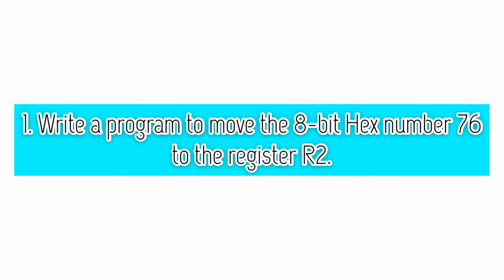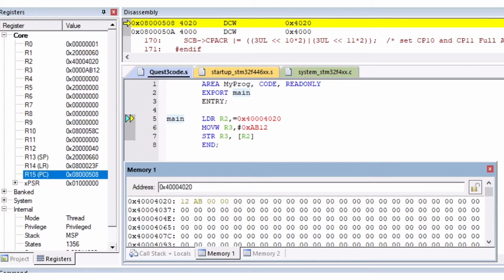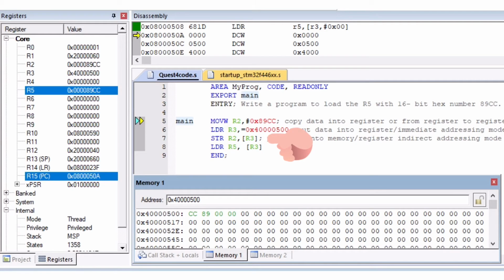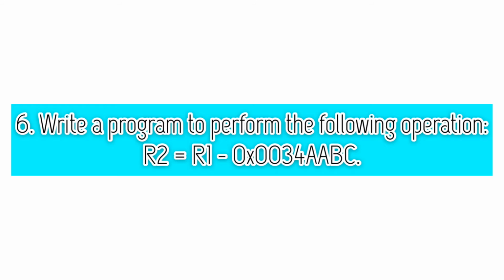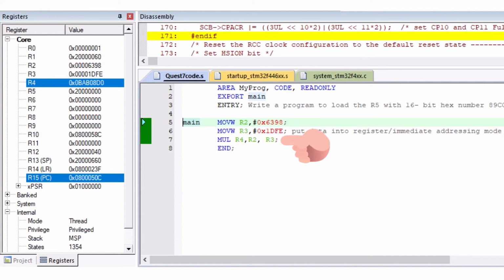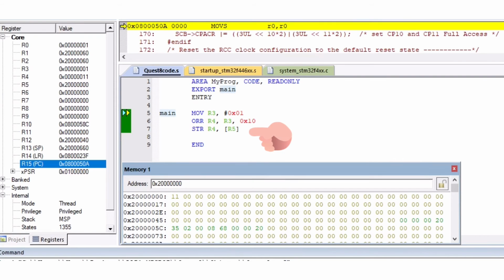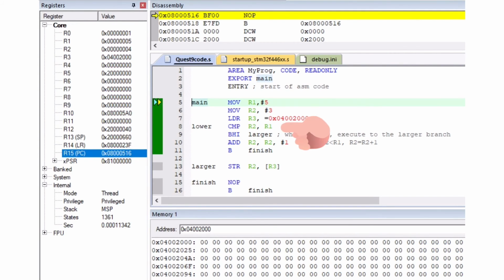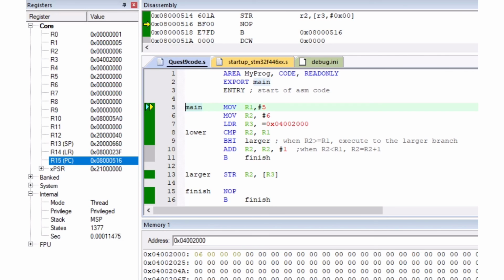LAB 1 ECE521